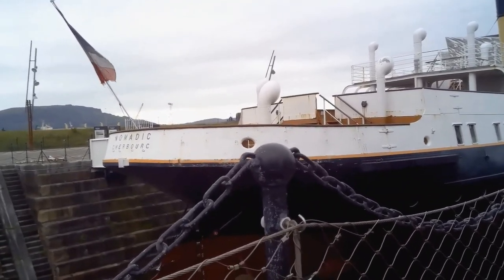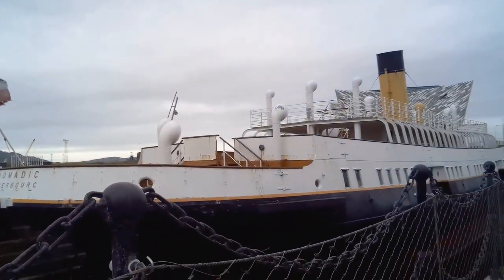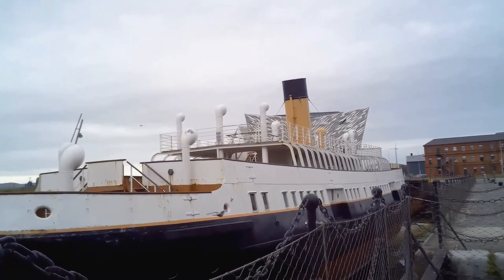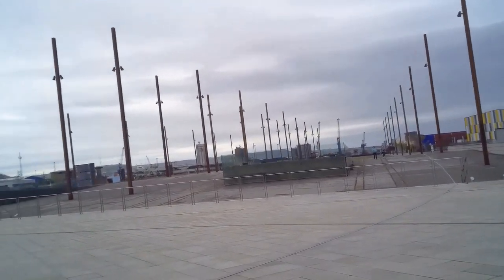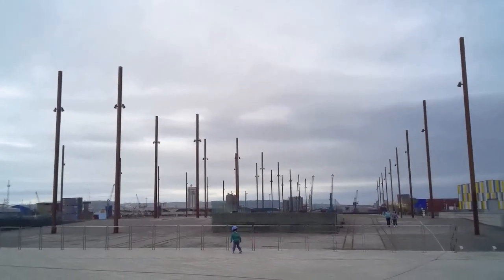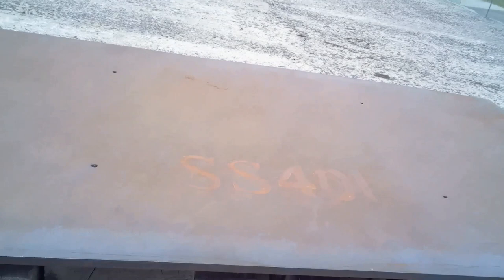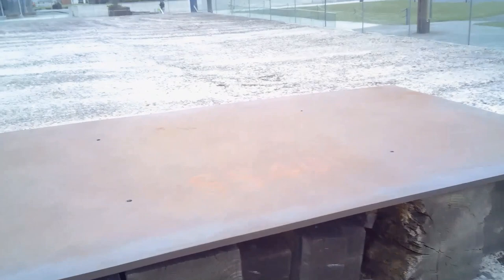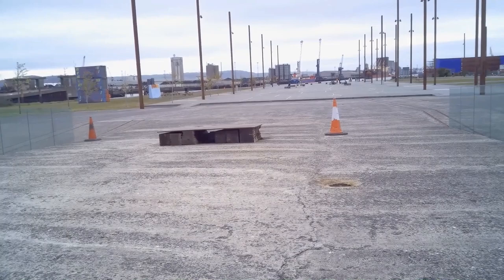Titanic Slip Road Tour! [CC]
Hi folks,

I know that many of you from the United States had to cancel your trips to Belfast due to what's going on in the world right now. So yesterday, i went down to see the slip roads at Titanic Belfast to give you all a little tour of the historic site.

And yes, i did get photo bombed while taking the photo for the thumbnail. i decided to use it anyway because it's funny as all hell.

All of the videos on my channel have Closed Captions/Subtitles. I transcribe them myself.